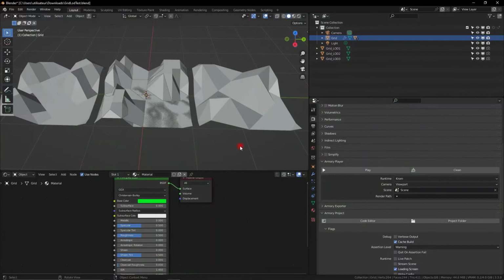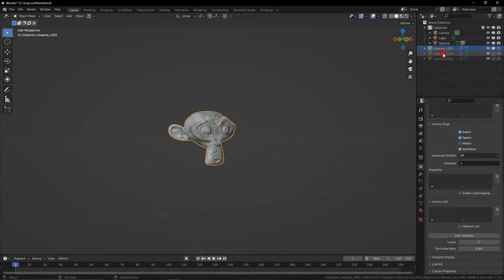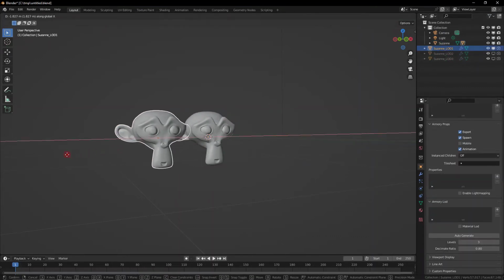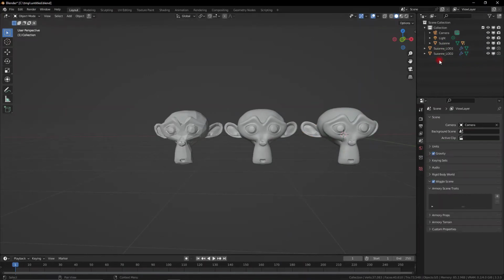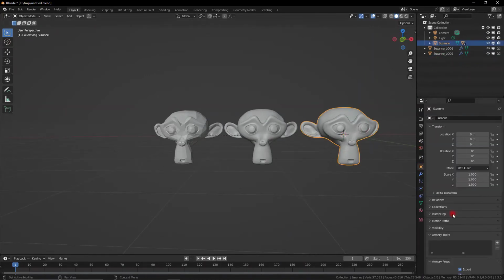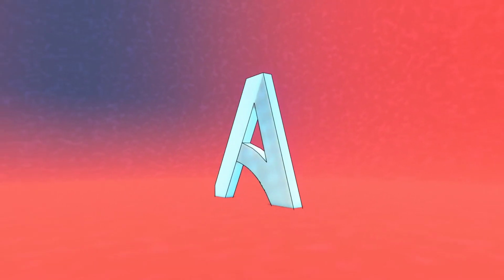Mesh optimization is Armory 3D - LOD's explained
Using optimization methods is important for bigger games and more wide projects.